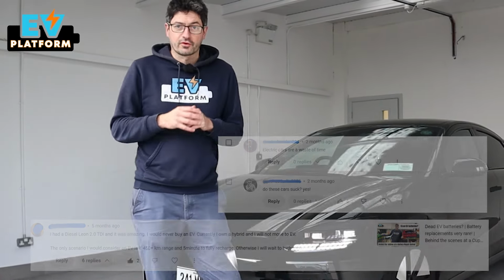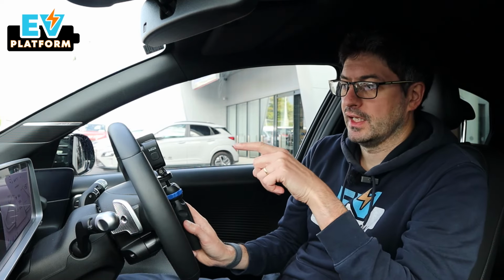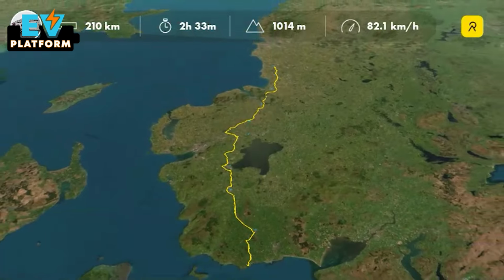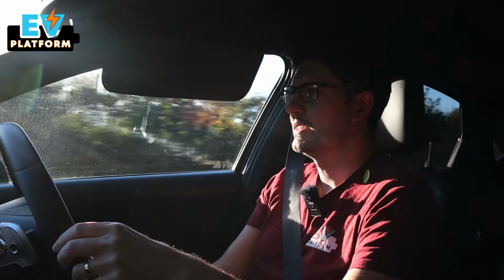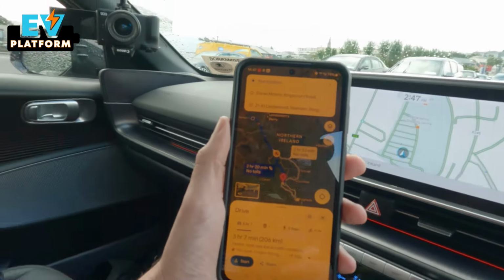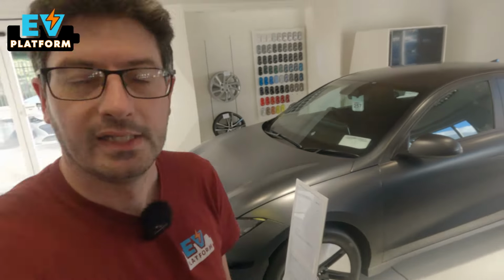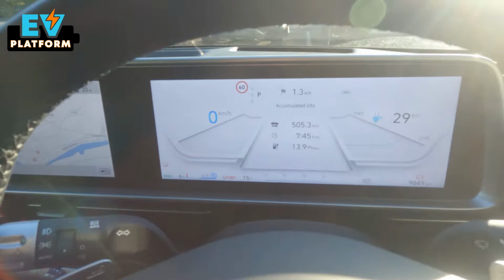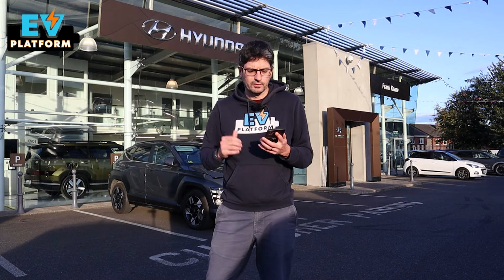Hyundai IONIQ 6 | Range Test & Review | Incredible range & efficiency!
The Hyundai IONIQ 6 is a fully electric saloon car with excellent efficiency and range. It has great legroom for all passengers and a decent sized boot of 401 litres, with the addition of a small frunk of 45l.

With an exceptionally low drag co-efficient, the IONIQ 6 gets a WLTP range of 614km out of its 74kWh usable battery. However, we reckon that a figure of 470-510kms is more realistic in general driving conditions.

In this range test, we look at range, efficiency, driving modes, and how much the car costs to both buy and fuel!

I love to get comments, so drop one below if you have the time!